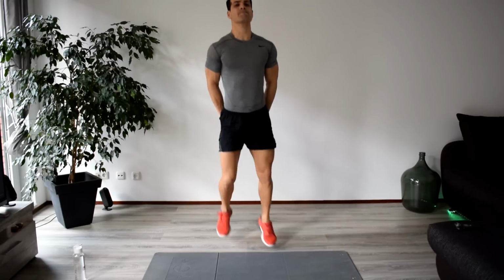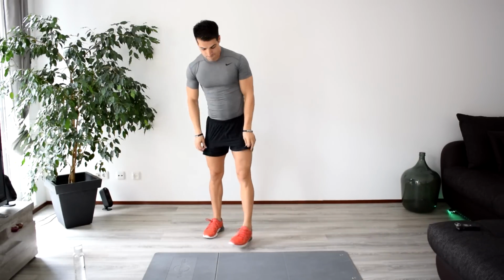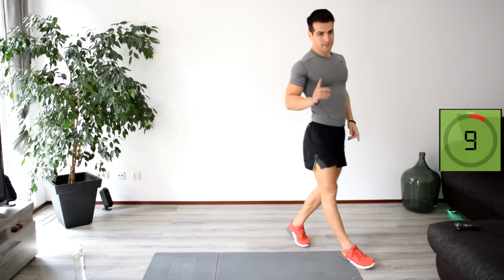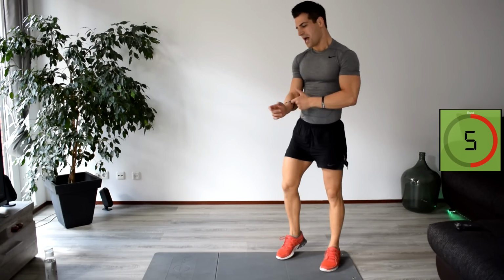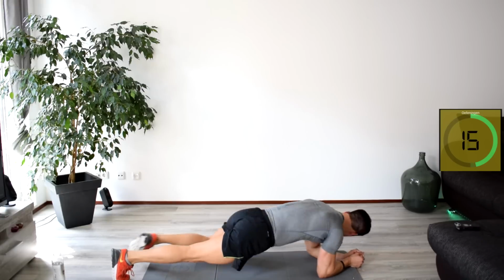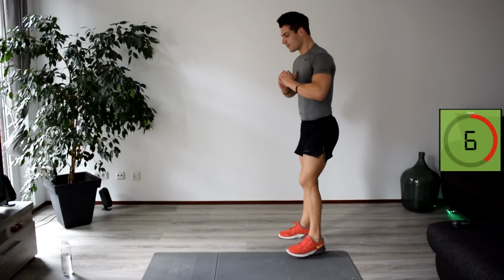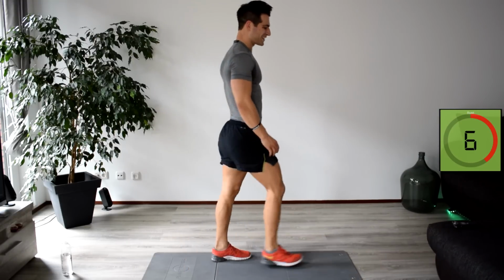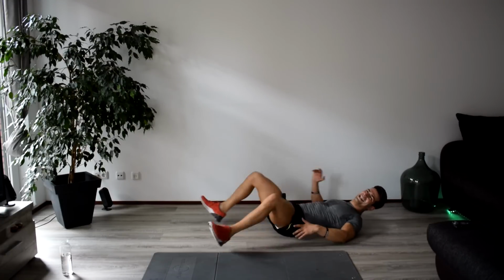20 Minute Extreme HIIT WORKOUT | No Equipment HIIT Workout | Full Body Workout at Home |DANIELPT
This 20 Minute Extreme HIIT WORKOUT | No Equipment HIIT Workout | Full Body Workout at Home  is made up of 4 different exercises and each 4 exercise for 3 rounds. We do the exercises for 30 seconds, then we have 10 seconds rest in between. In this routine we will have 12 body weight exercises in total.

Did you like this 20 Minute Extreme HIIT WORKOUT | No Equipment HIIT Workout | Full Body Workout at Home? Please click on the like button, and let me know how your workout went! :D

Make sure you check out my *NEW PROGRAM* - Glute Torture 1.0